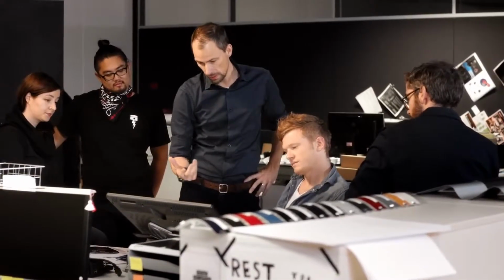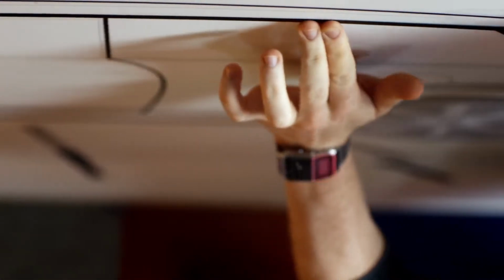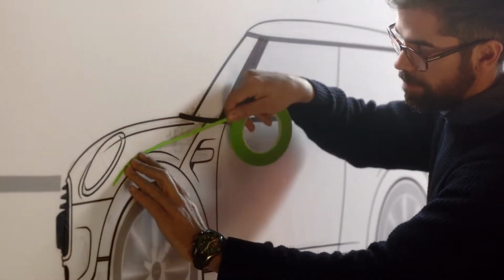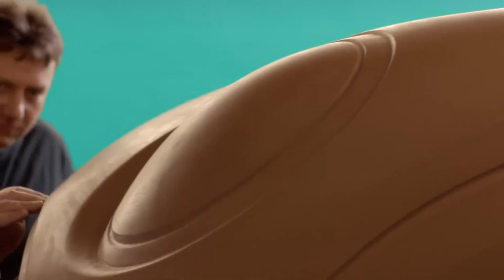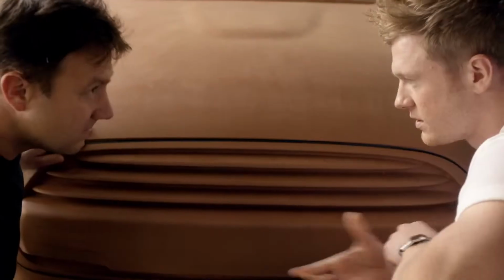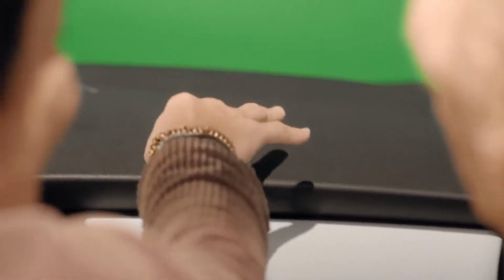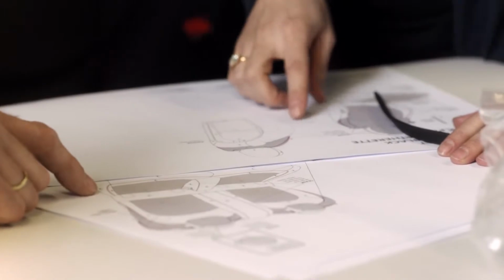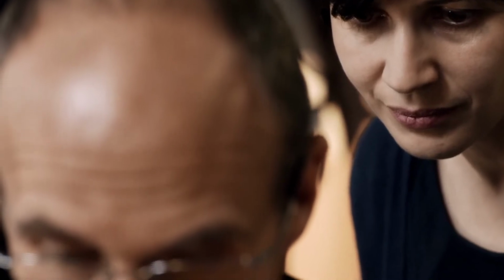The new MINI - Creating the new Original - BMW Group